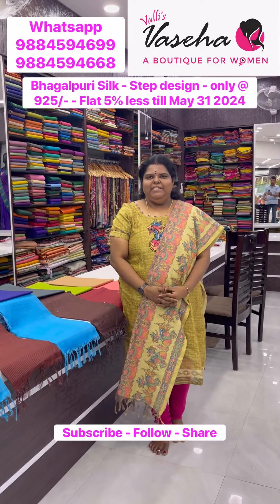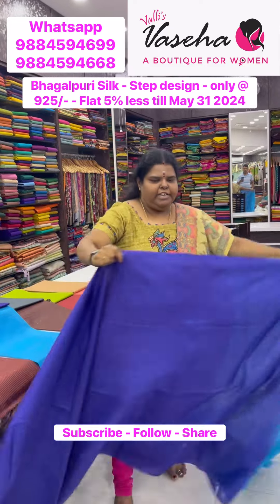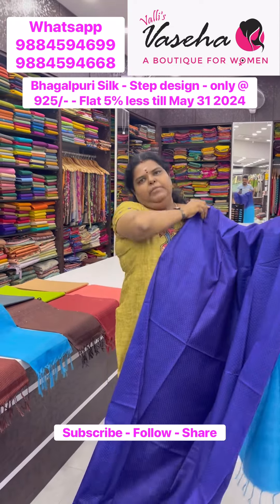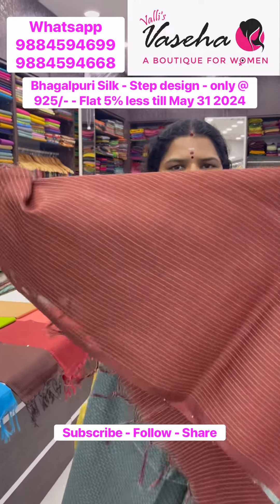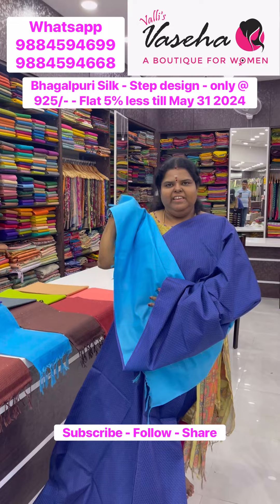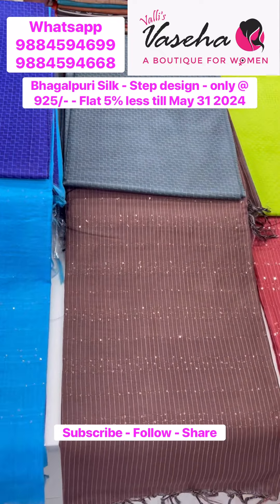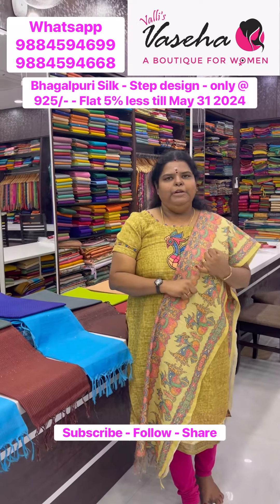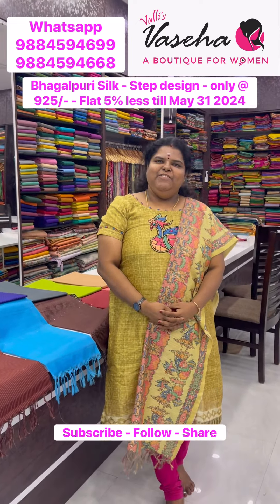Bhagalpuri silk - Restocked book soon - Flat 5% less now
Bhagalpuri Silk - Restocked - Book soon - Flat 5% less till May 31 2024